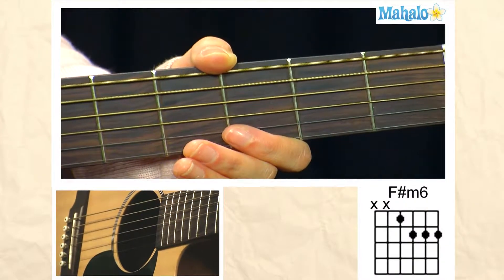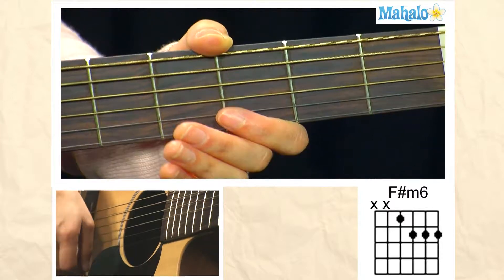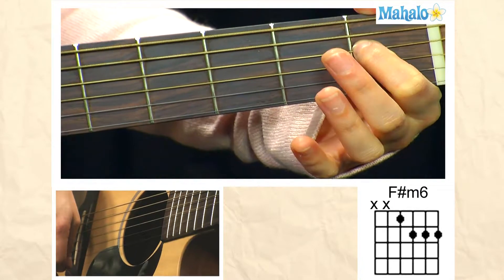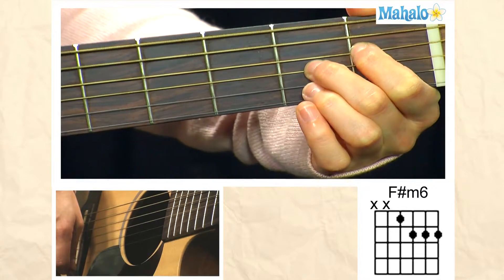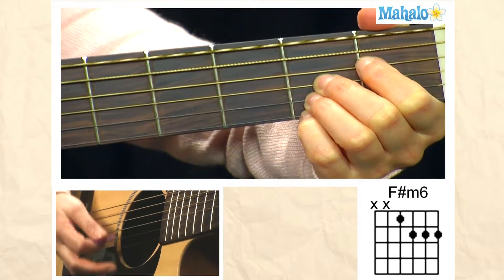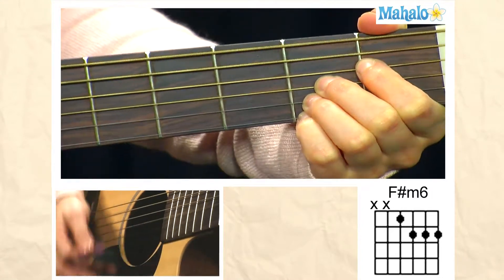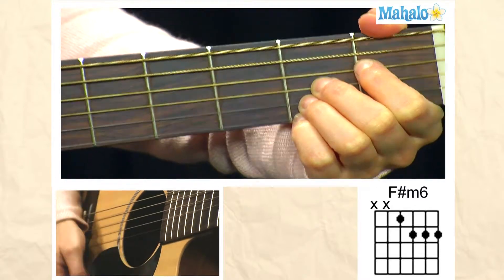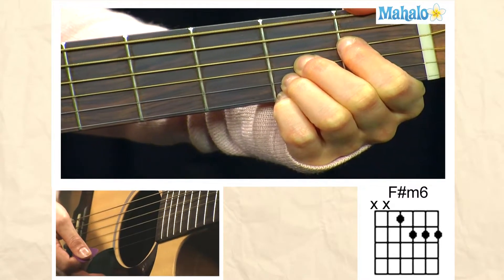How to Play an F Sharp Minor Six (F#m6) Chord on Guitar